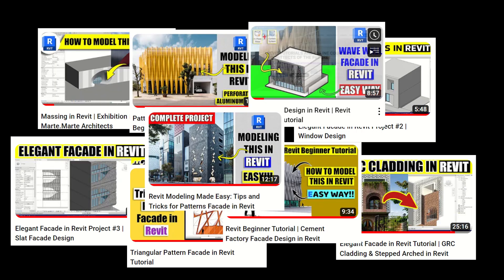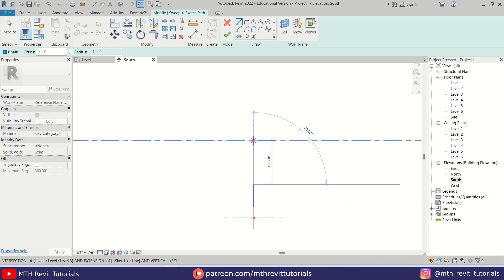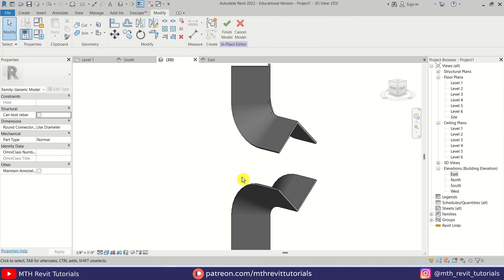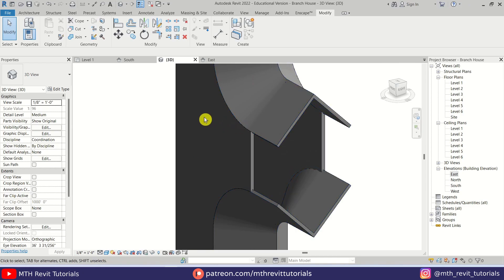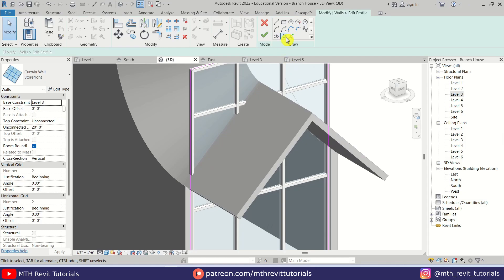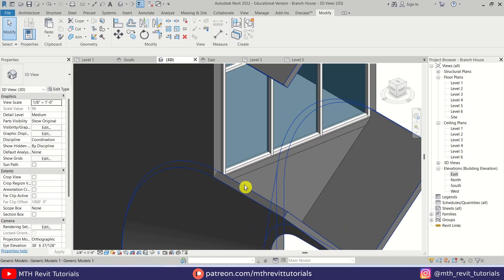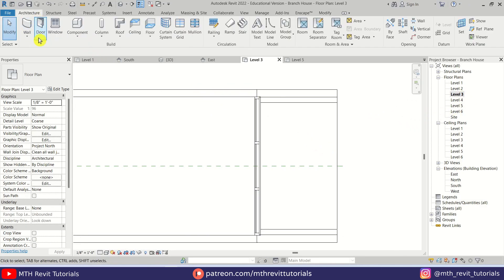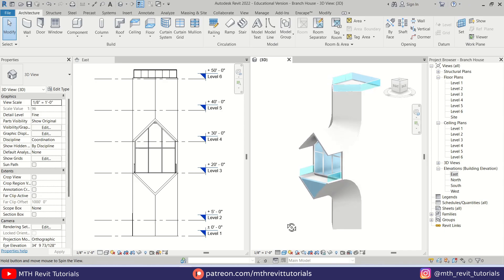Revit Tutorial: Create a Branch House from Start to Finish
Welcome to this Revit tutorial where I'll show you how to easily model Branch House by Milad Eshtiyaghiin Revit. You don't need any previous Revit experience to follow along.

Project: Branch House
Architect: Milad Eshtiyaghi Studio
Revit 3D Modeling Techniques
Branch House in Revit Tutorial
Autodesk Revit Tutorial